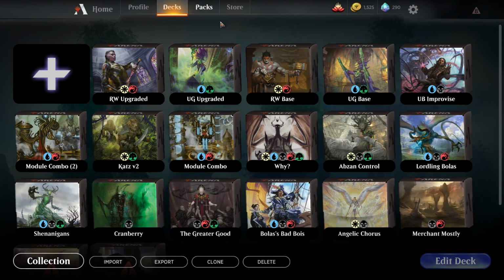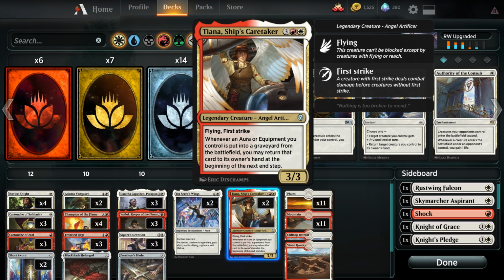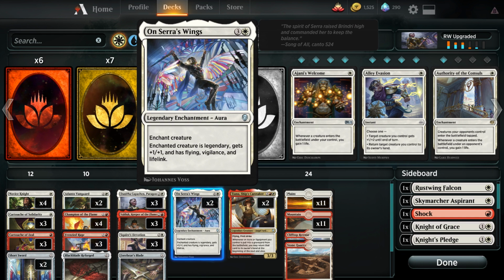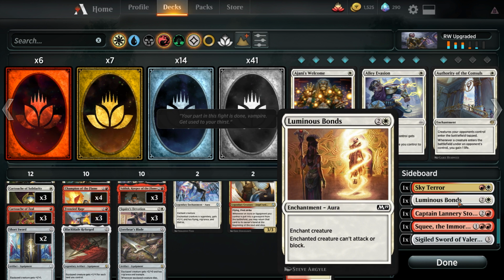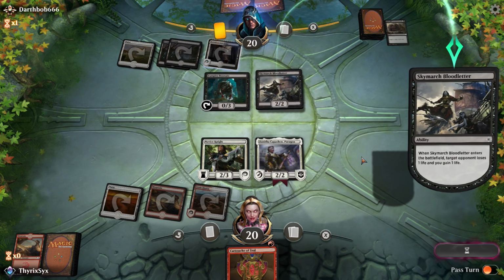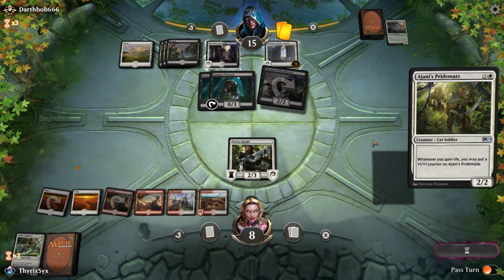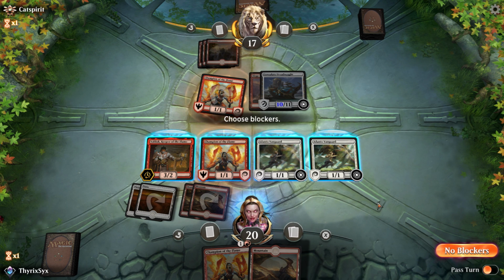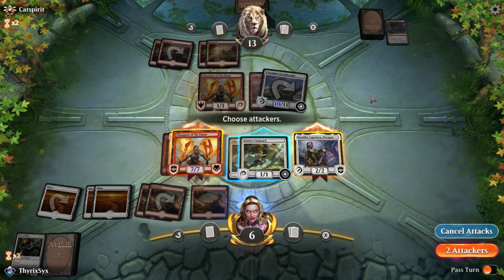MTG Arena Beta | Upgraded New Player Red-White DeckTech & Gameplay 14/15 [Drop the hammer]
It is an Aurequip deck. I forgot to mention that the deck does seem to be getting at least one new tool out of GRN and it doesn't technically lose much, so it is a safe bet to practice with before rotation.

• Deck Rotation: Mono Black Zombies- Bolas Control- Muldrotha Midrange- GW Katz- UB Improvise

• Thumbnail: Valduk, Keeper of the Flame- Victor Adame Minguez

Matches:
12:15 BW LifeDrain
20:28 Mono Red Dreadnought
27:19 Pack

Decklist:

BASE:
1 Tocatli Honor Guard (XLN) 42
2 Adanto Vanguard (XLN) 1
2 Sky Terror (XLN) 229
1 Swashbuckling (XLN) 167
1 Captain Lannery Storm (XLN) 136
3 Skymarcher Aspirant (RIX) 21
1 Squire's Devotion (RIX) 25
1 Clifftop Retreat (DAR) 239
2 Short Sword (DAR) 229
1 Forebear's Blade (DAR) 214
1 Blackblade Reforged (DAR) 211
2 Tiana, Ship's Caretaker (DAR) 208
2 Danitha Capashen, Paragon (DAR) 12
1 Knight of Grace (DAR) 23
2 On Serra's Wings (DAR) 28
3 Valduk, Keeper of the Flame (DAR) 148
1 Squee, the Immortal (DAR) 146
2 Champion of the Flame (DAR) 116
2 Knight's Pledge (M19) 19
2 Luminous Bonds (M19) 25
2 Rustwing Falcon (M19) 36
2 Stone Quarry (M19) 256
11 Plains (M19) 261
10 Mountain (M19) 273
2 Shock (M19) 156

UPGRADED:
2 Adanto Vanguard (XLN) 1
1 Clifftop Retreat (DAR) 239
2 Tiana, Ship's Caretaker (DAR) 208
3 Danitha Capashen, Paragon (DAR) 12
2 On Serra's Wings (DAR) 28
3 Valduk, Keeper of the Flame (DAR) 148
4 Champion of the Flame (DAR) 116
11 Plains (M19) 261
11 Mountain (M19) 273
4 Novice Knight (M19) 30
3 Squire's Devotion (RIX) 25
1 Blackblade Reforged (DAR) 211
1 Forebear's Blade (DAR) 214
3 Short Sword (DAR) 229
3 Frenzied Rage (DAR) 124
3 Cartouche of Solidarity (AKH) 7
3 Cartouche of Zeal (AKH) 124